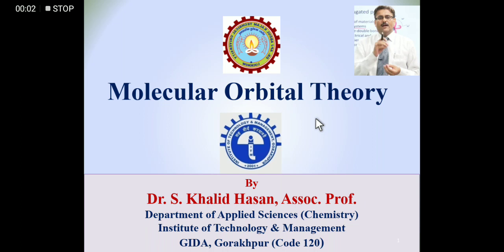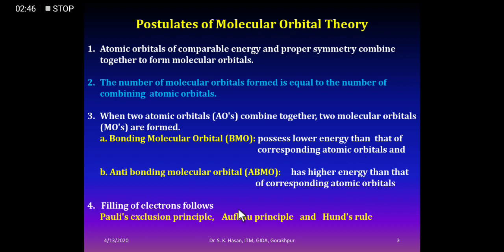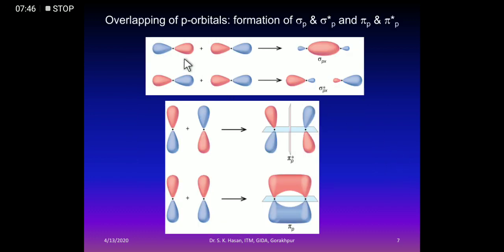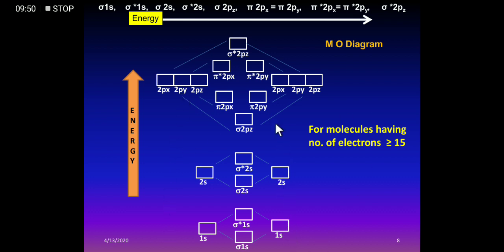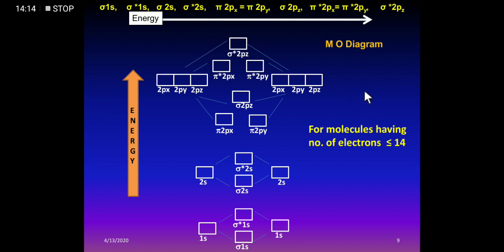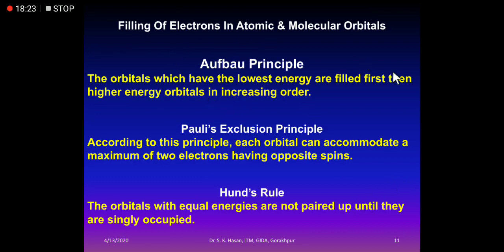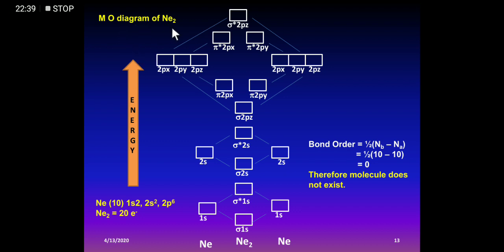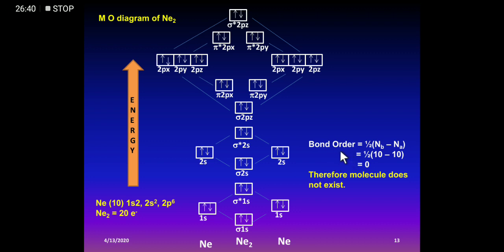Molecular Orbital Theory आण्विक कक्षक सिद्धांत by Dr. Syed Khalid Hasan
MO Diagram of H2 and Ne2 molecule